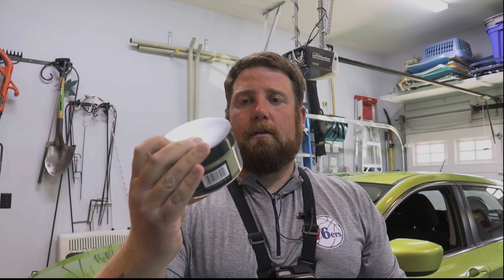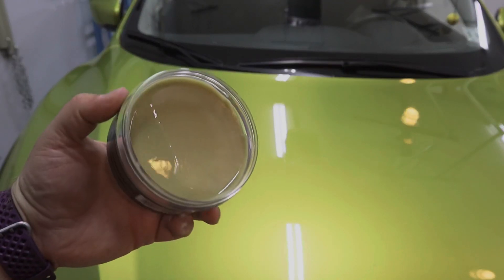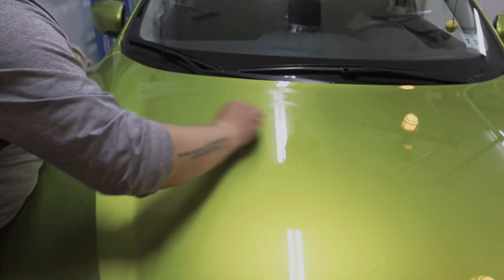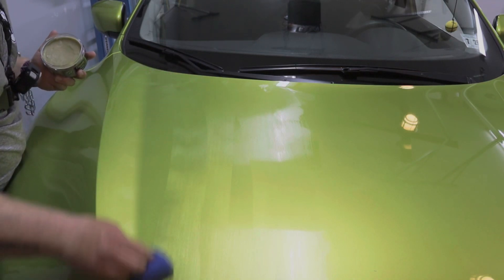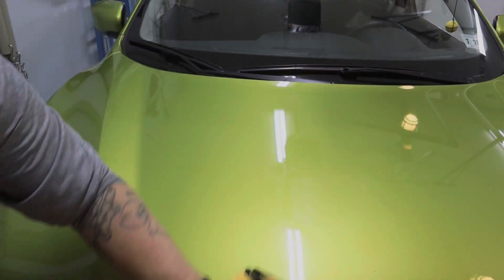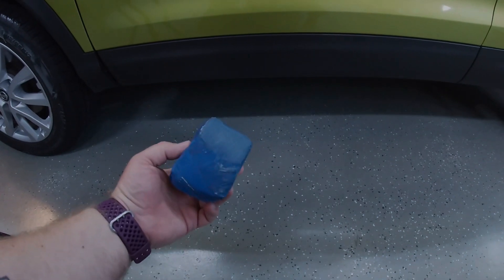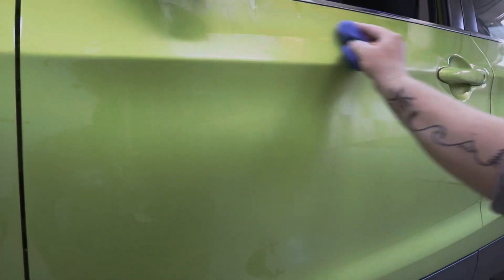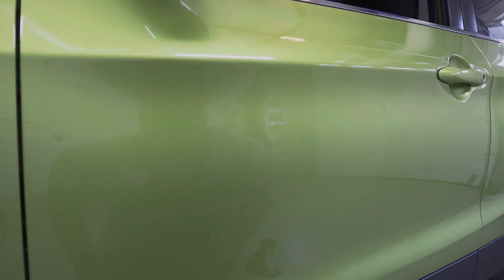How to apply Turtle Wax Graphene + XS Topper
Adding a twist in application to the new Turtle Wax Graphene Paste Wax and XS Topper